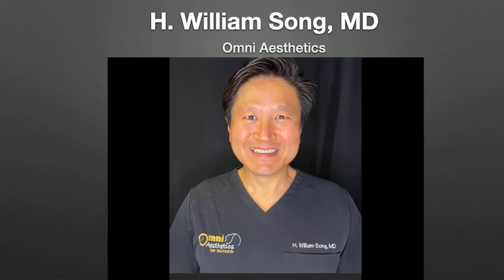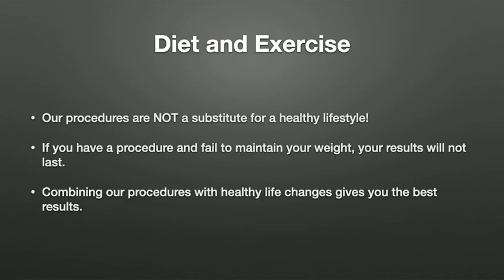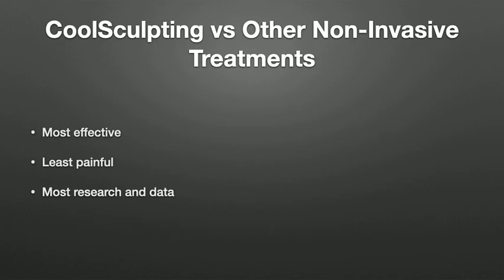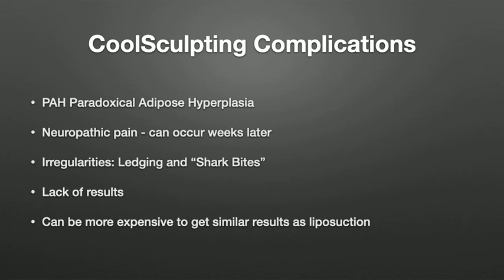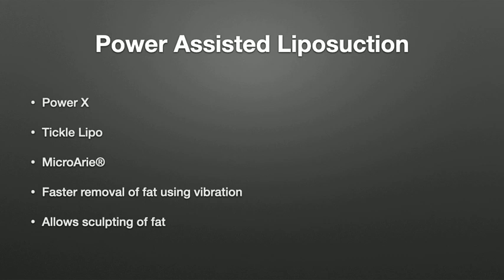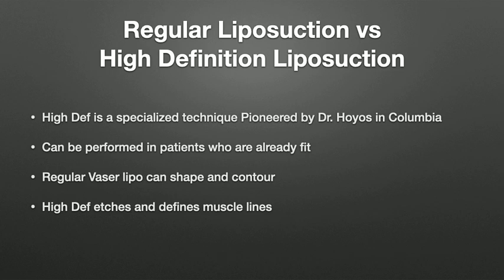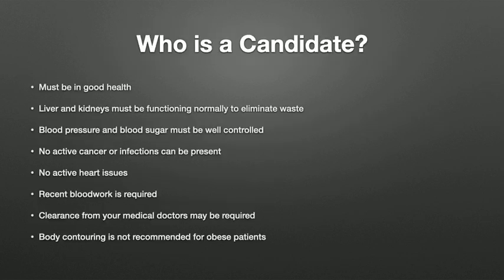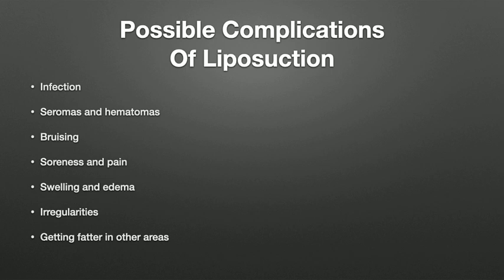Body Contouring with CoolSculpting and Liposuction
Dr. H. William Song describes in detail, the differences between non-invasive and minimally invasive body contouring procedures. He focuses on CoolSculpting and out-patient high definition liposuction. The risks and benefits complications and expectations are all discussed in detail. Anyone considering body contouring treatments are highly encouraged to watch this video in it's entirety as most of your question about the procedure(s) will be answered here.